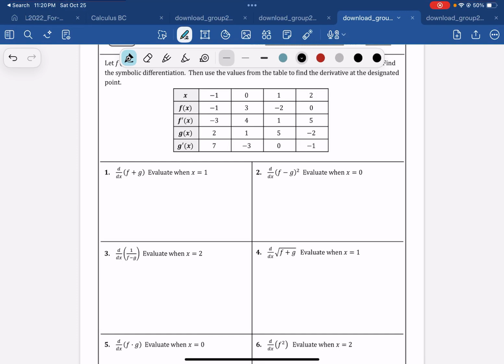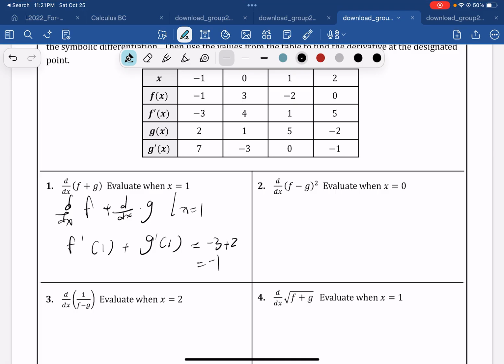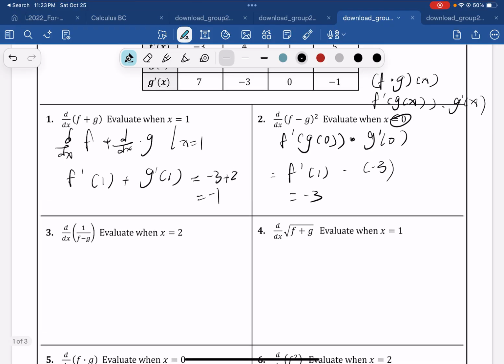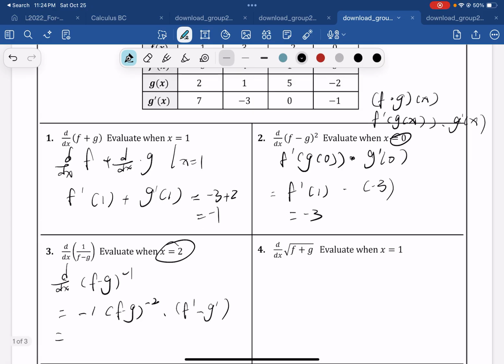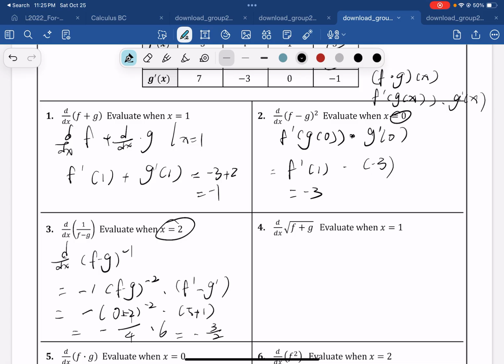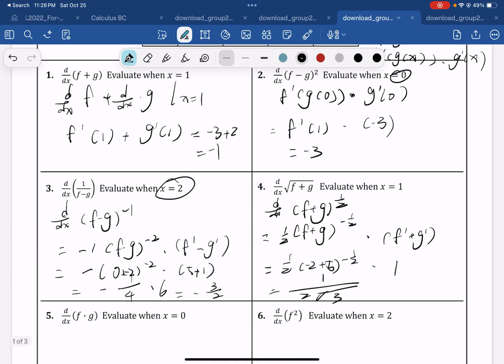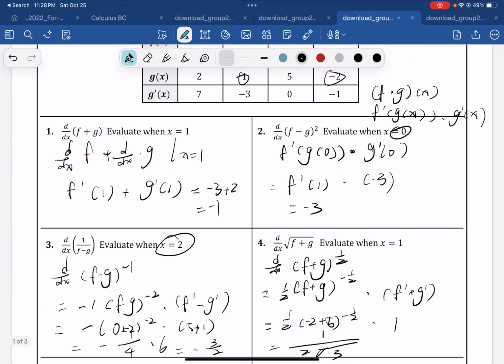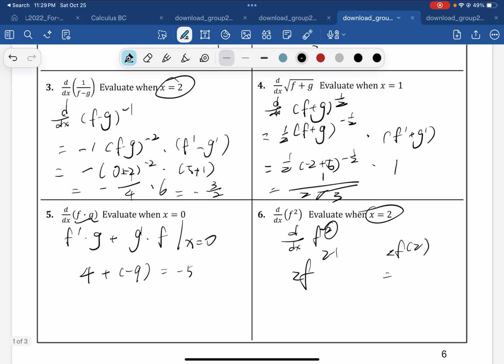Chain Rule #2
Some basic advance rule for chain rule